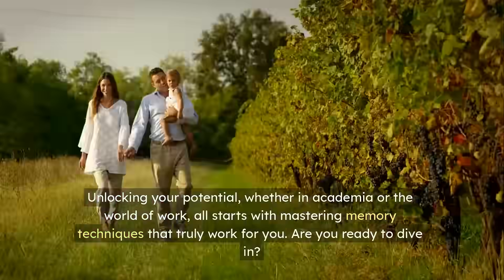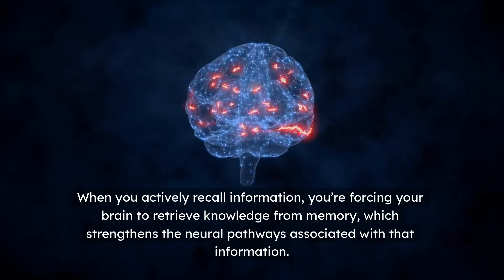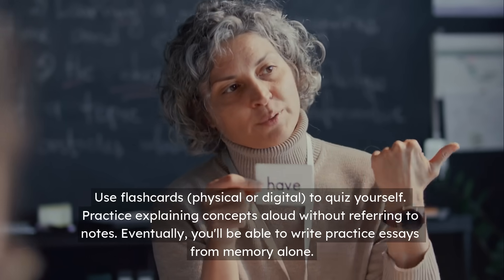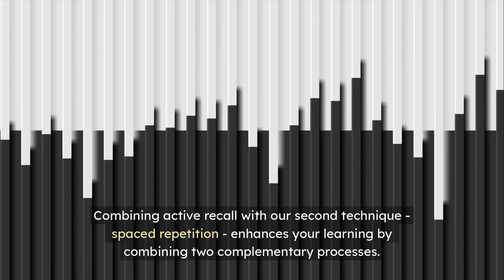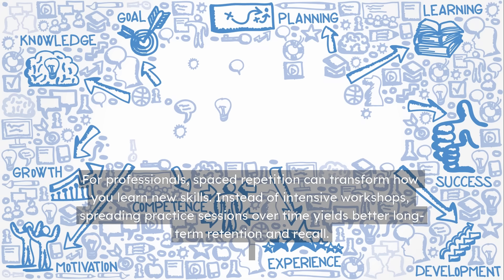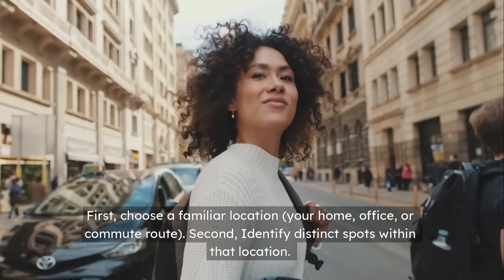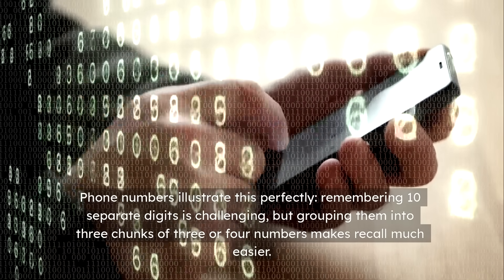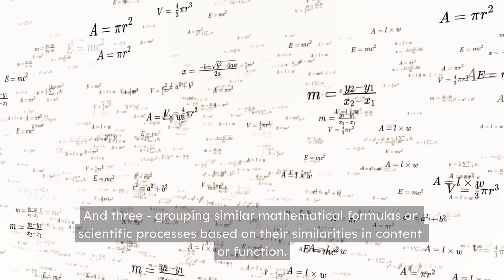UNLOCK Your BRAIN with ACTIVE RECALL and Essential MEMORY TECHNIQUES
In our quest to learn effectively and retain information longer, memory techniques have become invaluable tools.

Your brain is a wonderfully complex, biological computer. And just like computers, it’s programmed to learn information a certain way.

Whether you’re a student preparing for exams or a professional staying on top of industry knowledge, how you engage with information matters more than how much time you spend studying.

This video explores five proven memory techniques, with a special focus on active recall and how it compares to other methods. Learn how to unlock your memory today!

▶For more information on education, careers and development, get in touch with us @

Written by A. Reid